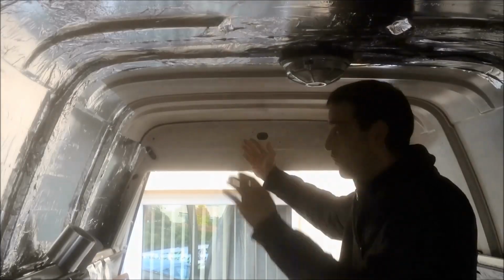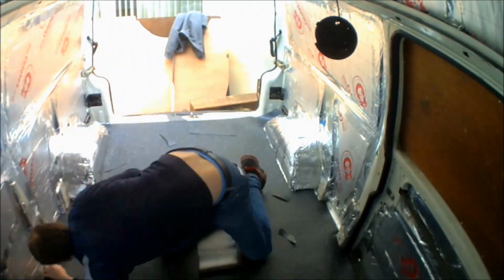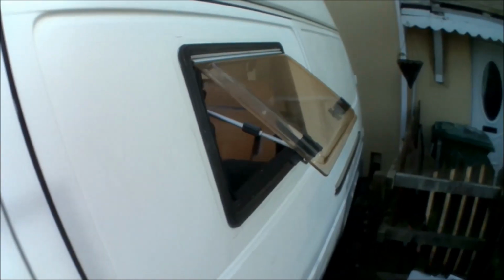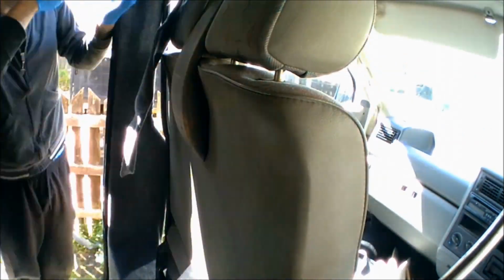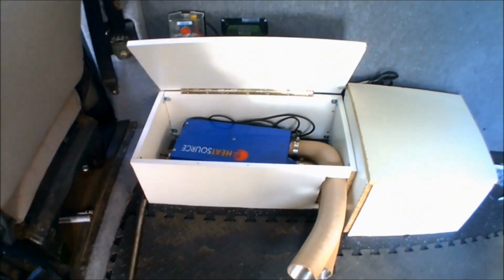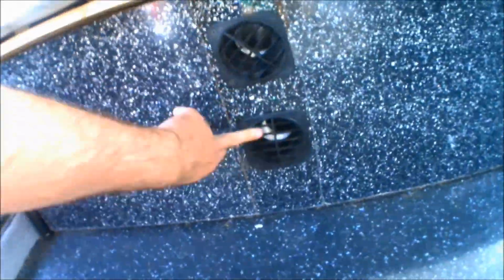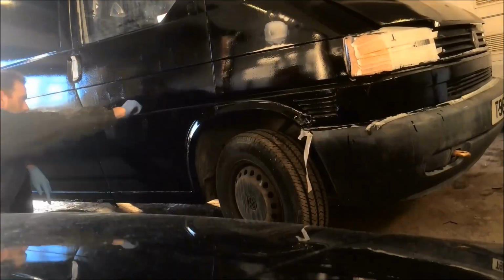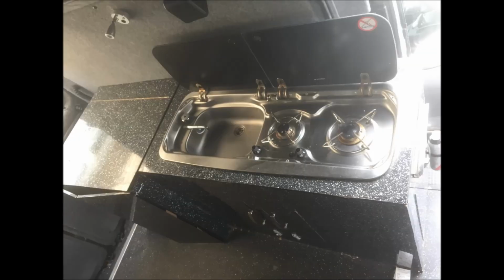VW T4 FULL BUILD Campervan Conversion Time Lapse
See a FULL BUILD of a VW T4 campervan, converted from start to finish in 10 minutes.
To see the full build of this van, job by job, visit my main campervan builder channel
Do you have a cool campervan I could make a video of?